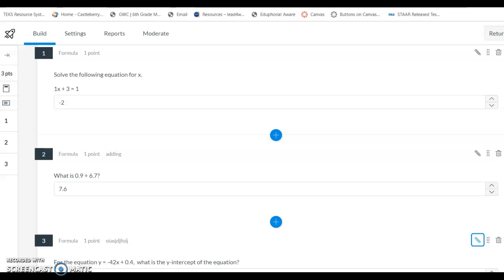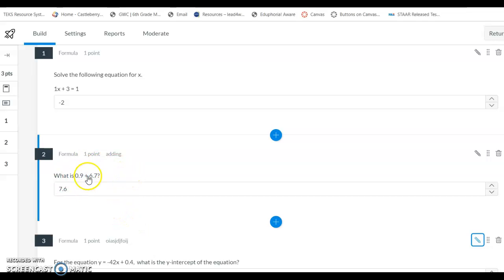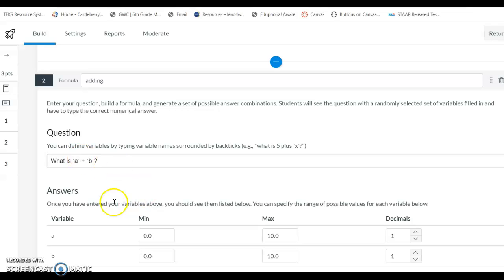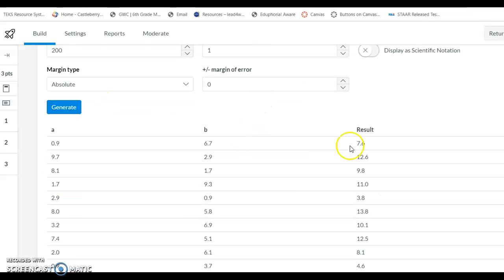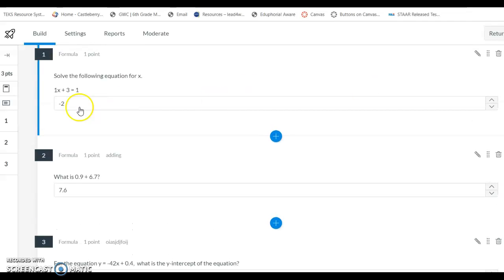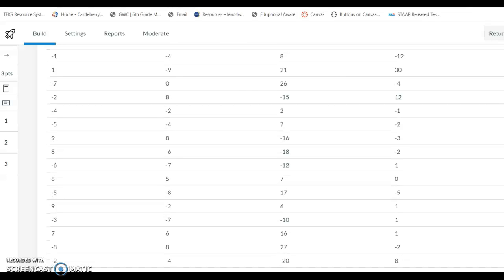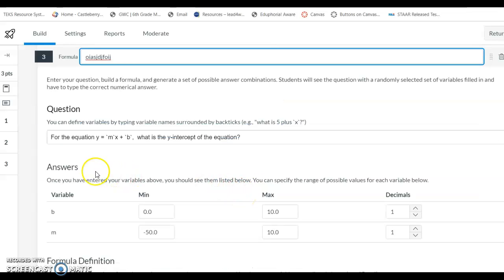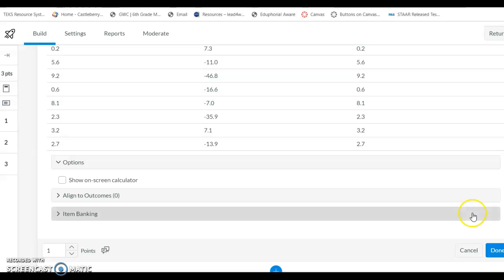Canvas Formula Questions